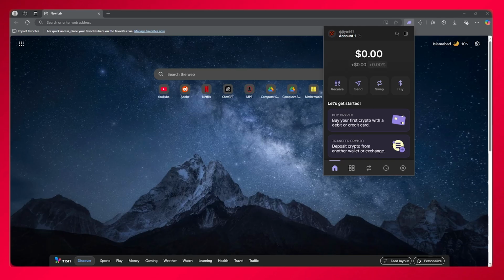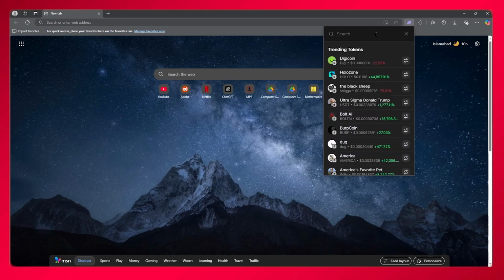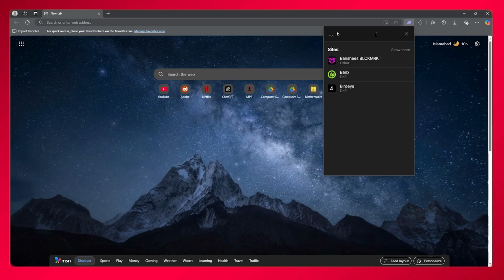How to Follow Someone on Phantom Wallet (2025)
Learn how to follow someone on Phantom Wallet in 2025 with this easy-to-follow guide. Stay updated on the latest wallet activity and interactions.